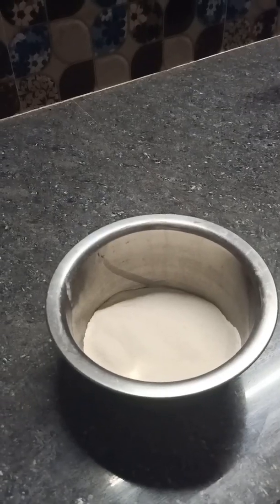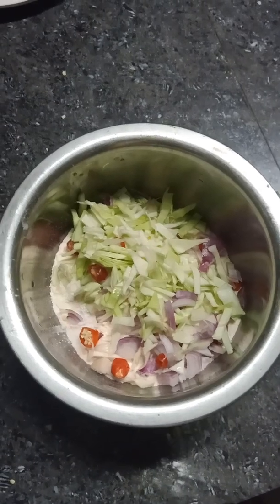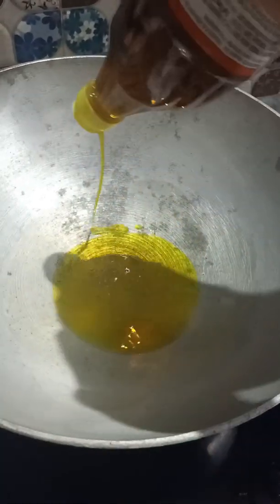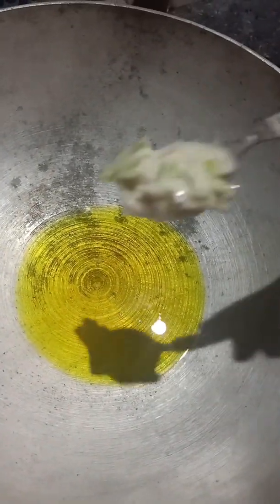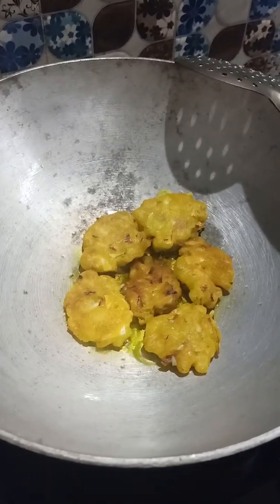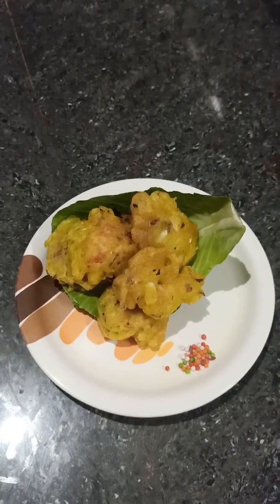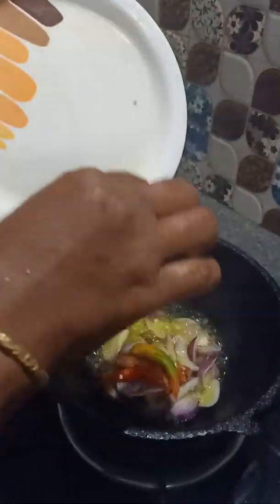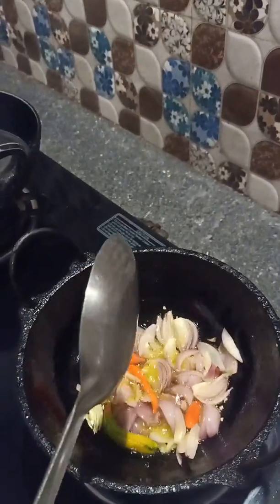Masor gura vaji ll logote pokori ll fish recipe ll gitanjali vlog